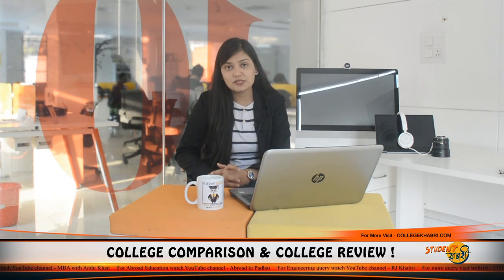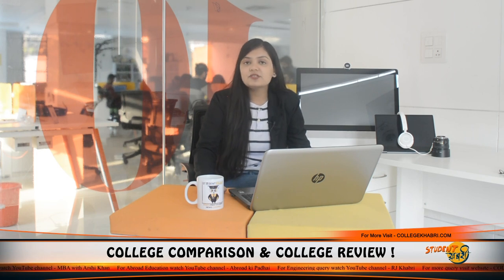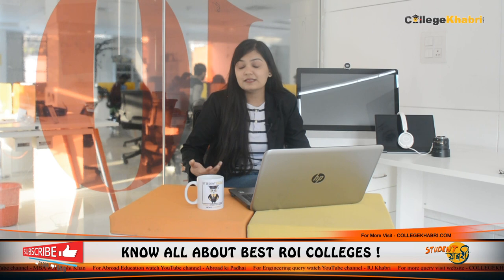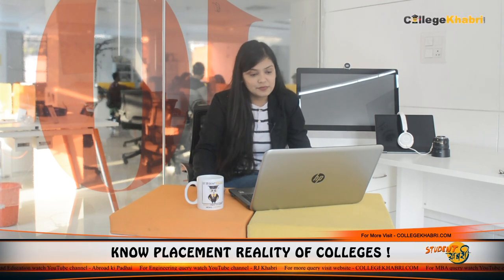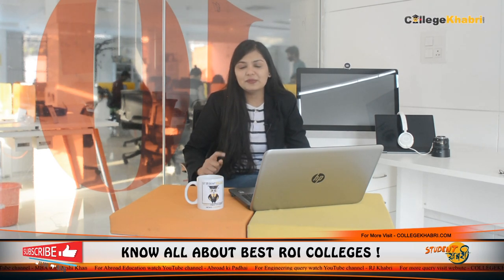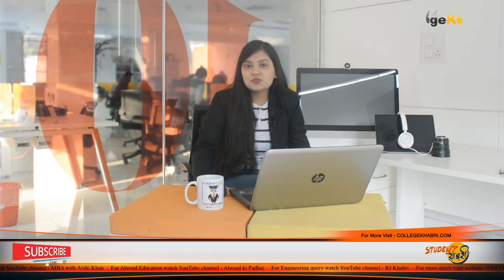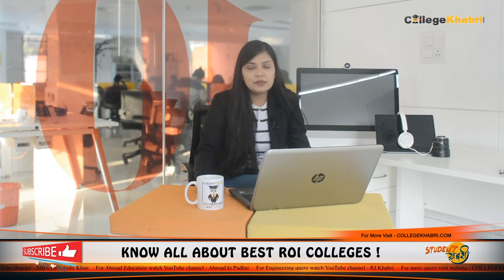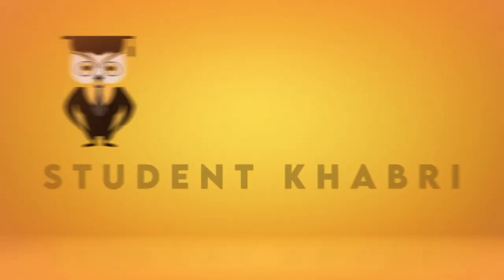Rajiv Gandhi Institute of Technology | RGIT Mumbai | Admission Criteria | Courses | Fees | Placement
Hello Everyone,
In this video we'll discuss about the College Review of Rajiv Gandhi Institute of Technology, RGIT Mumbai where we include their RGIT Mumbai Admission process, Eligibility Criteria, Courses, Fees Structure, Placements, Facilities and many more details.

Emergency Services
For COUNSELOR ANALYTICS SERVICE & MENTORSHIP SERVICE CALL – 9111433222
Student Khabri
Service call – 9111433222 For Mentorship